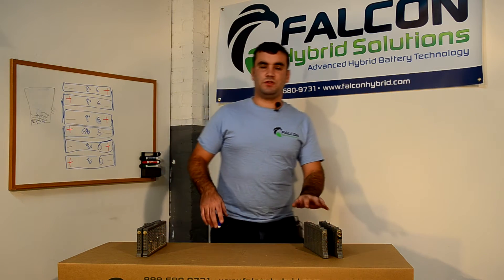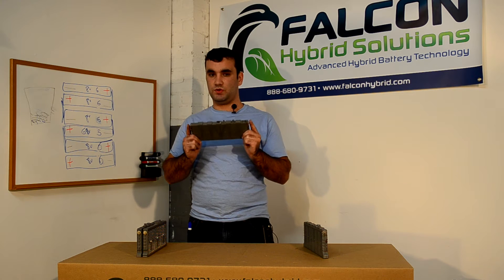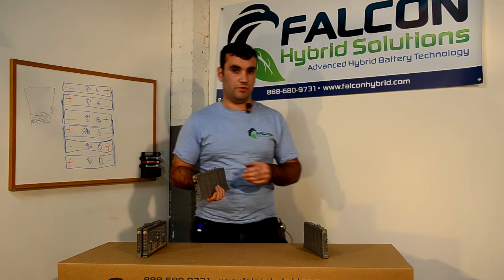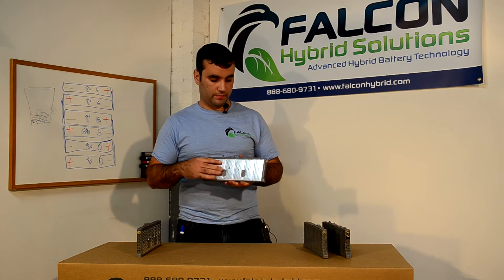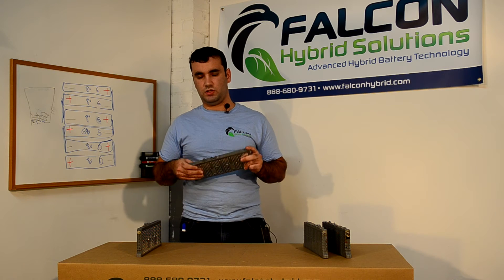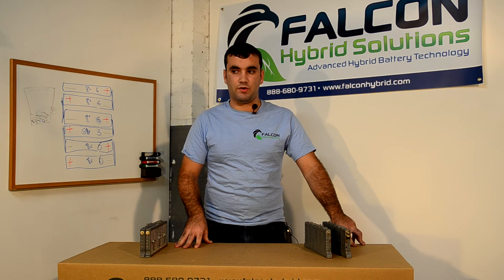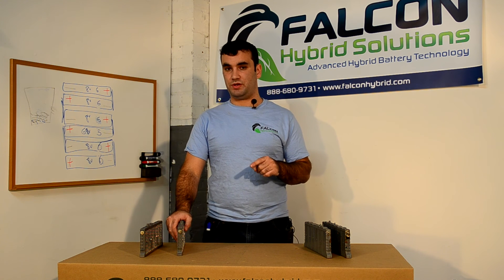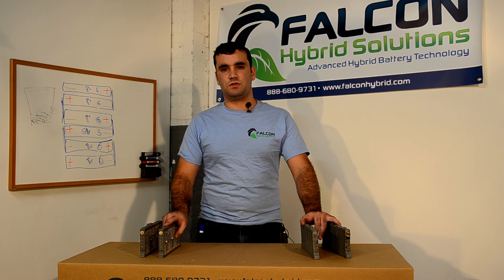Prius Generation 1 and Generation 2 Cell Modules Explained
Watch Mark at Falcon Hybrid Solutions explain the difference between the Prius Generation one and Generation two cell modules and help you choose the battery that is right for you.